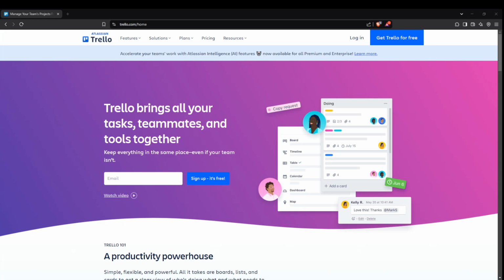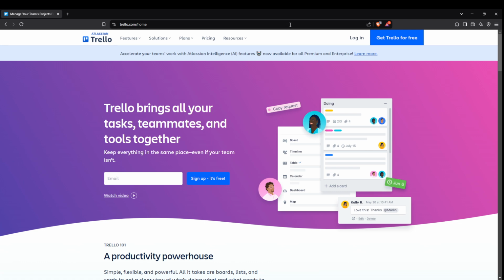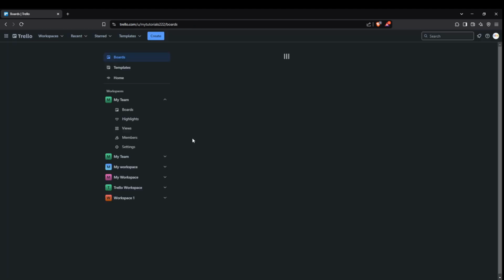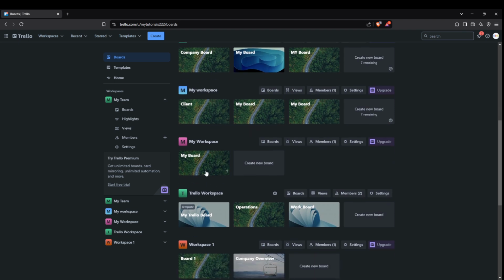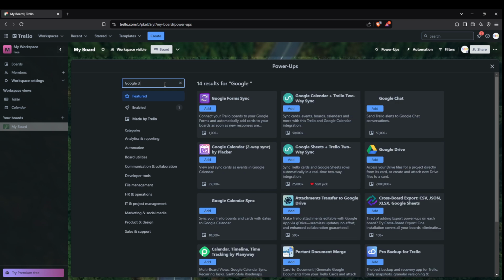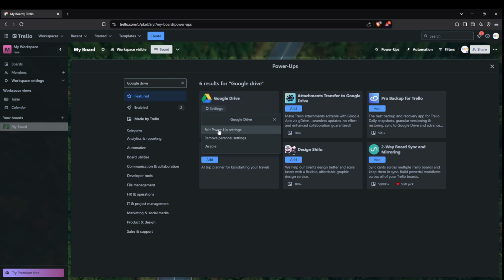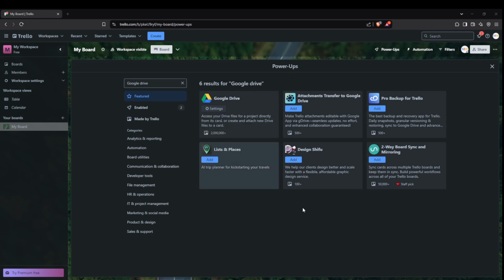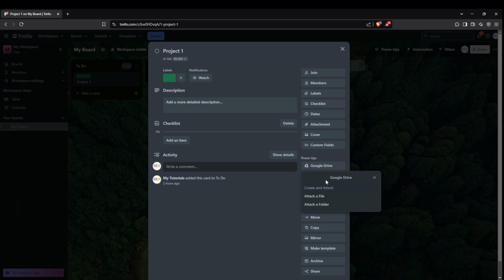How to Connect Trello to Google Drive [2025 Full Guide]